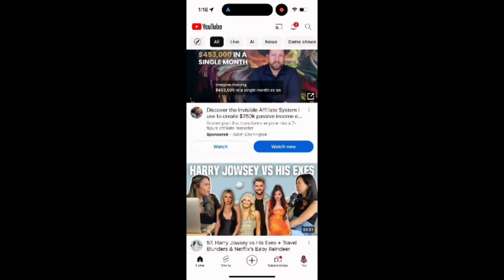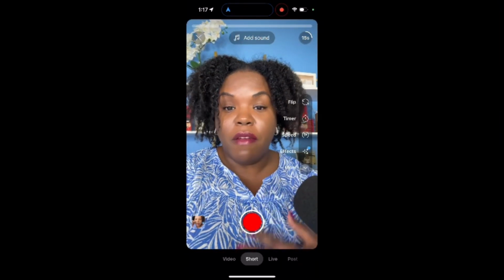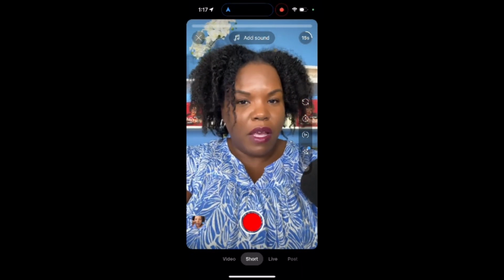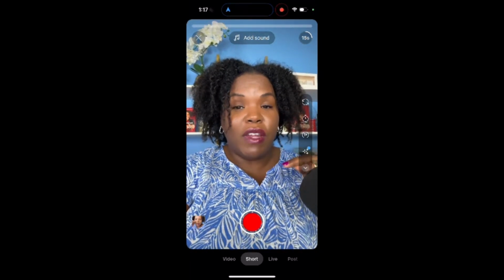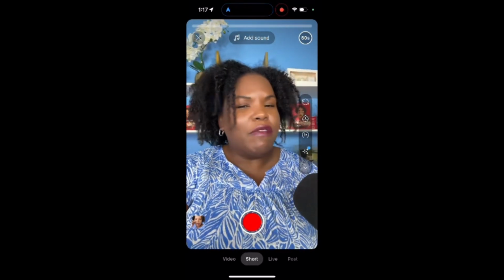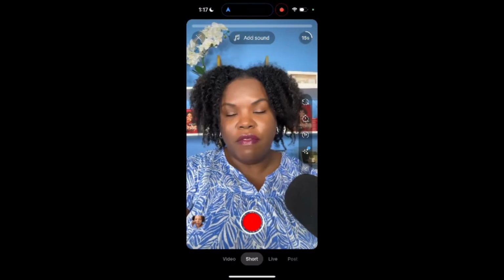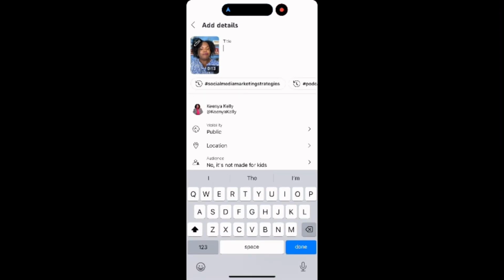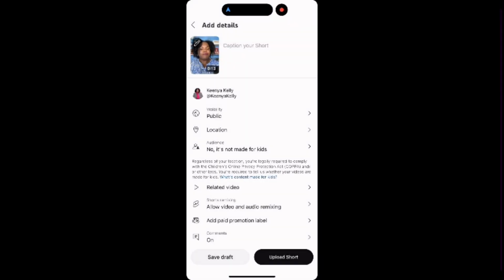How To Create A Video On YouTube Shorts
YouTube has launched a short form video tool which is called shorts.

If you are brand new to creating videos using YouTube Shores then this is going to be a very easy tutorial on getting you started.

For more help getting started with short video grab our free guide

FOR YOU!
📈🤳🏼 Converge Mastermind is open for enrollment!

** LEARN HOW TO GROW YOUR COACHING BUSINESS ON TIKTOK! **

MORE KEENYA!

🎬How To Create A Video On YouTube Shorts: //youtu.be/3myifpGJPGI